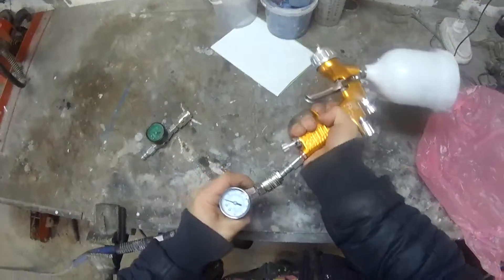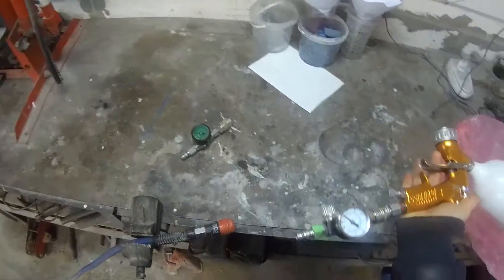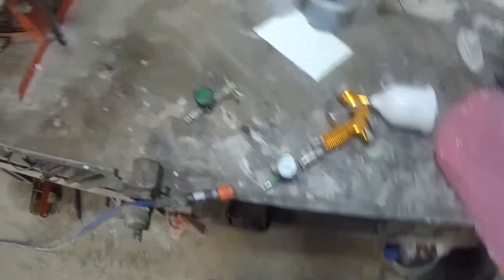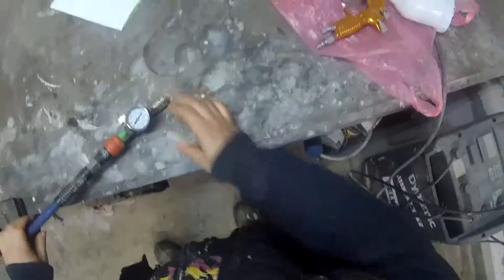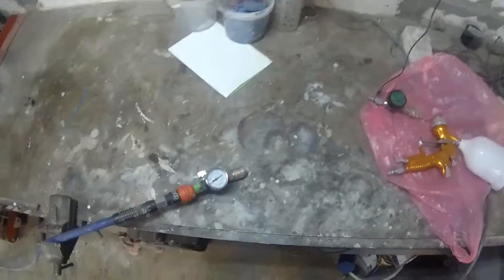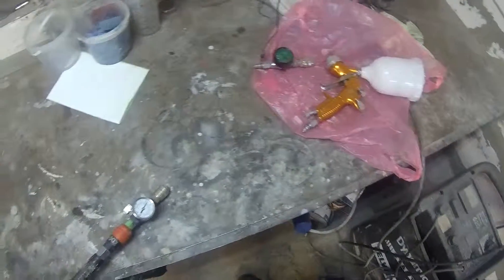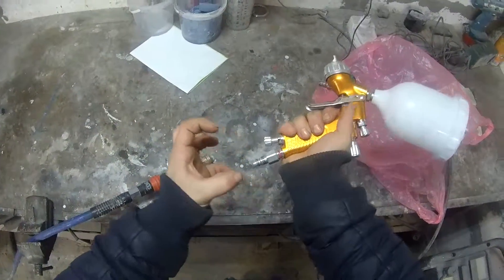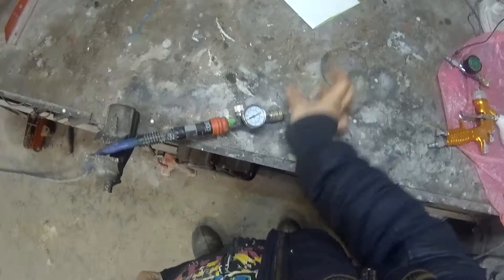how to recognize broken air regulator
In this video i will show you how to recognize broken air regulator or clogged, water  trap by checking dynamic and static pressure. Sorry for bed ENG, go and play PUBG :D